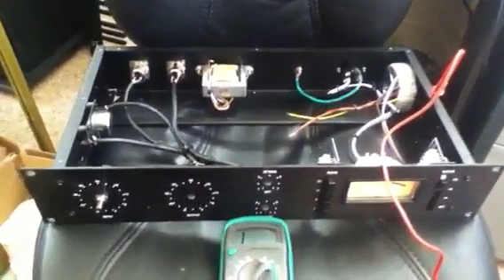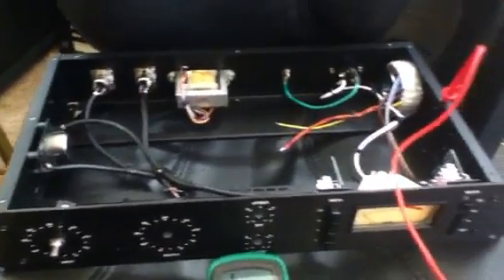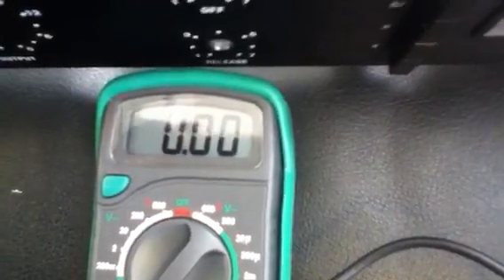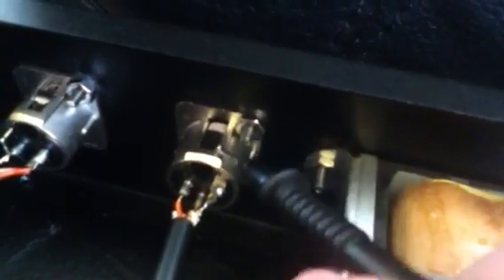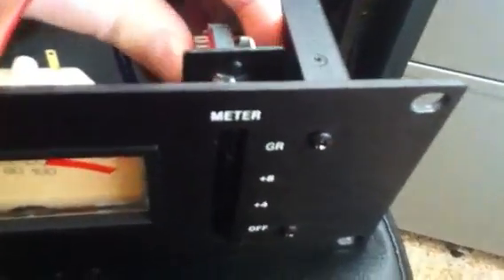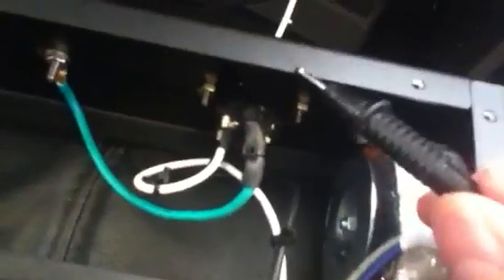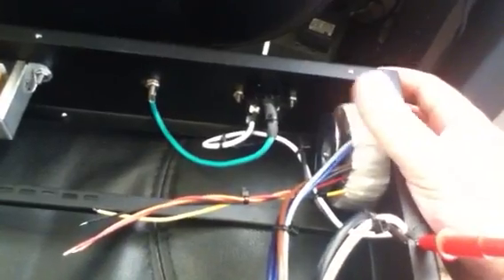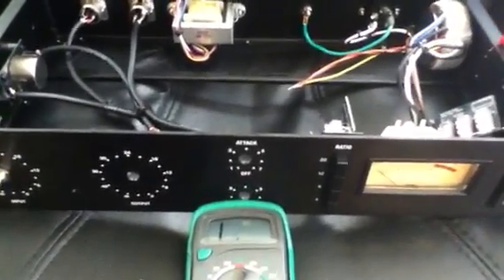1176 FET Audio Compressor Clone Build Part 1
This is part 1 of a 1176 FET Revision D build.  The Hairball audio kit was used for this build.

In this video we are doing a ground continuity test to make sure the chassis and mandatory items are grounded correctly.  Also, the connection to the power transformer is shown.

The main PCB board is not yet connected.  Will be shown in the next video.

This will be an on going part series.